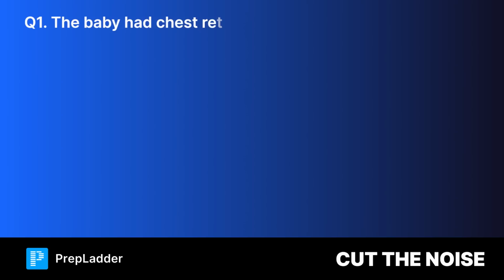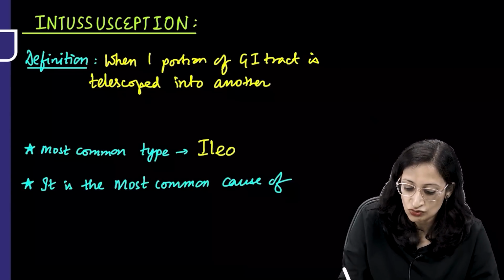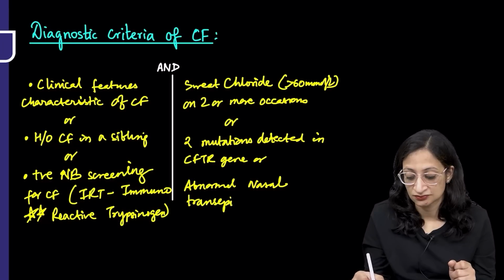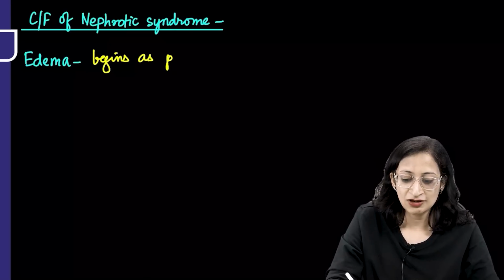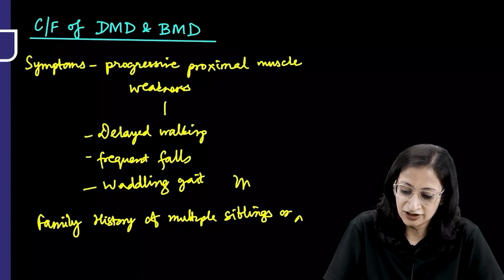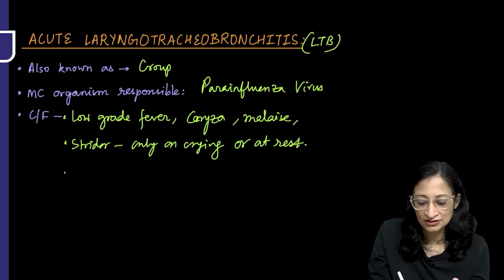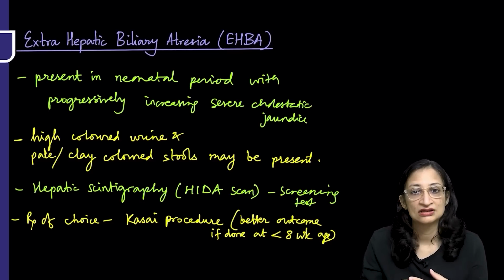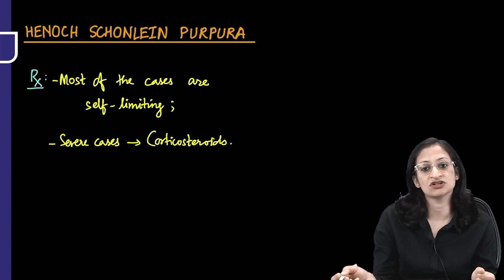Revise Pediatrics PYQs with Dr. Meenakshi Bothra! 🩺📚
💡Welcome to Let's revise PYQ series, designed specifically for the NEET PG exam. Given the recent postponement, we've crafted this series to help you efficiently review the most important previous year questions in a concise timeframe. Each question is followed by a detailed explanation from our expert educators. Let's begin with the Pediatrics in today's video!💡

Why PrepLadder?